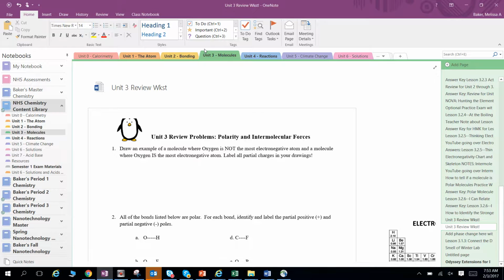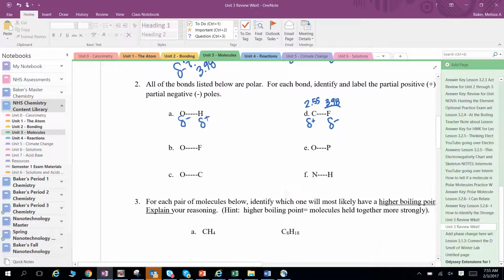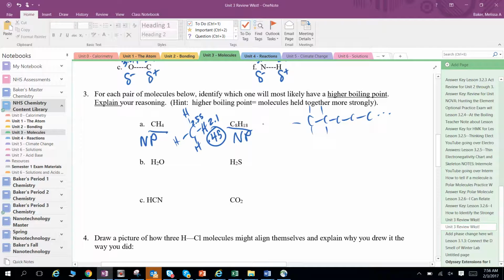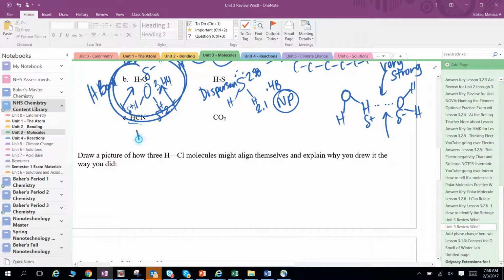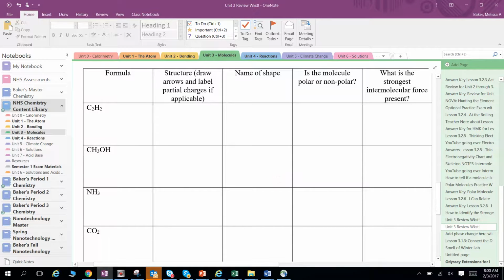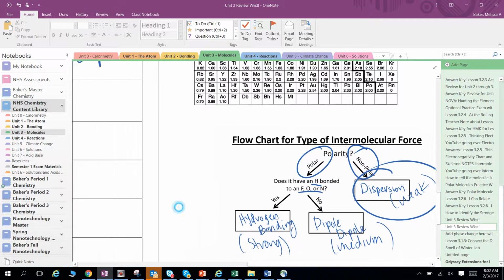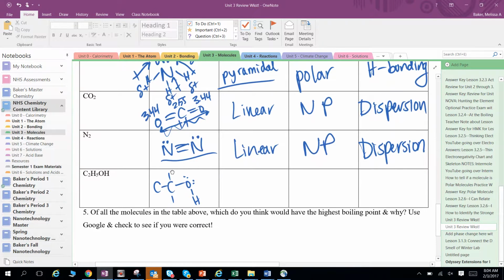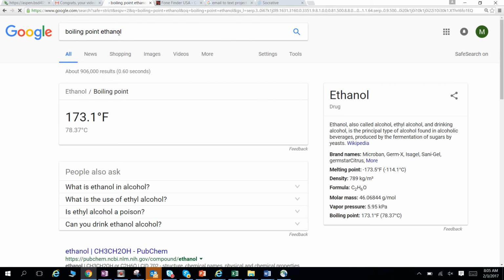Help with the Unit 4 Review!